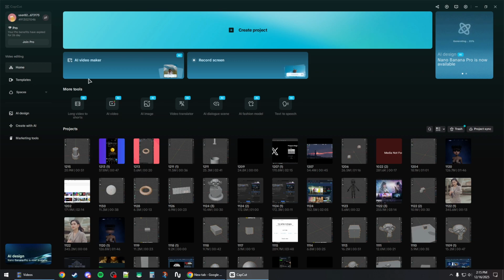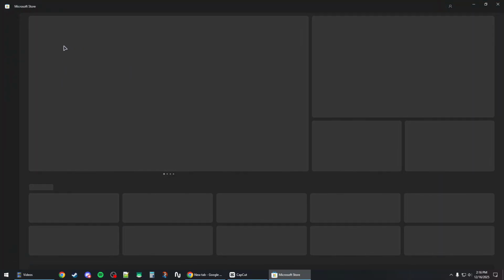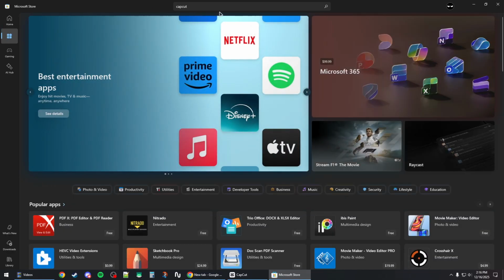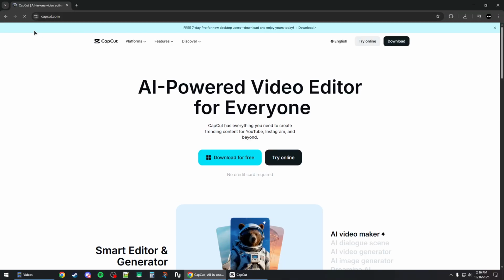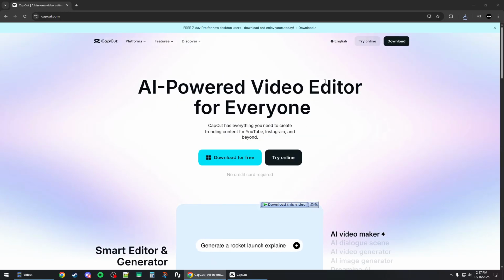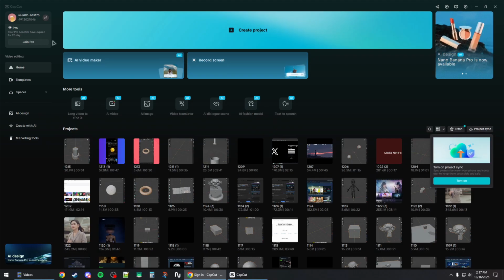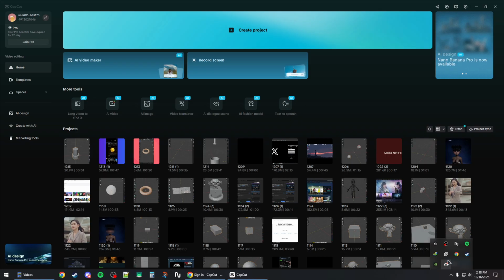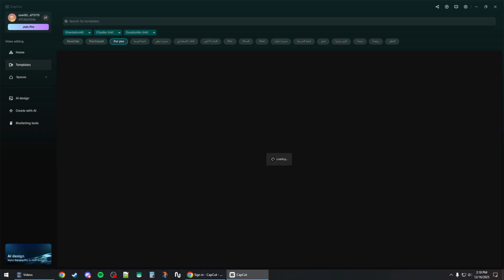How To Fix CapCut Not Showing Templates (PC)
Quick solutions to fix the CapCut template library not loading or showing up on your Windows PC.